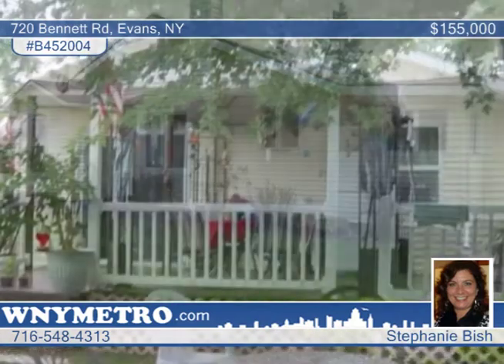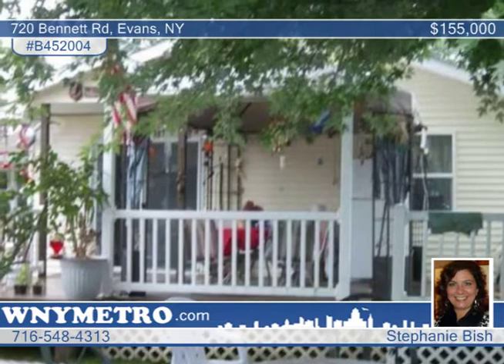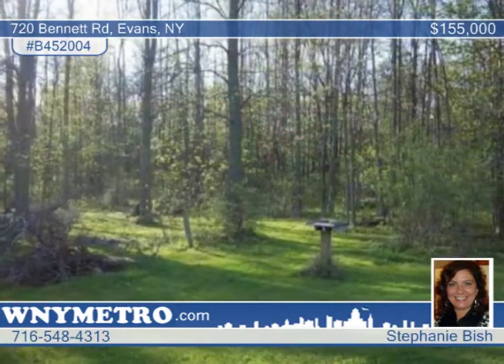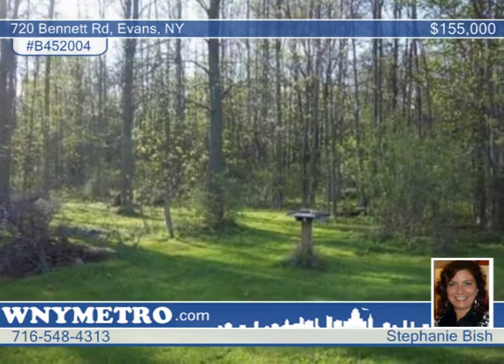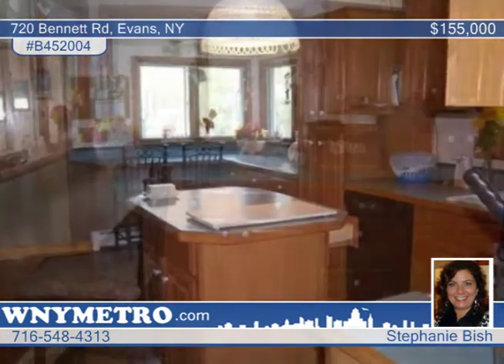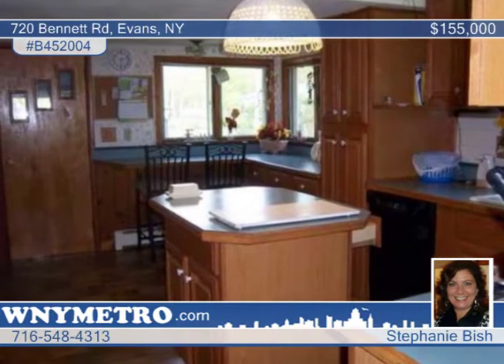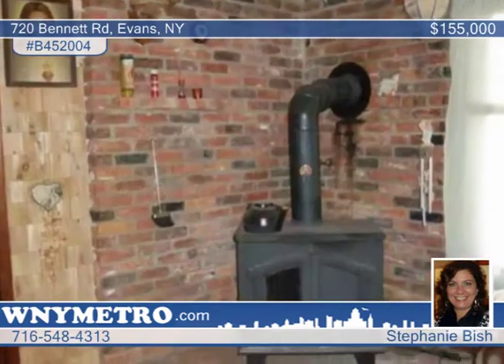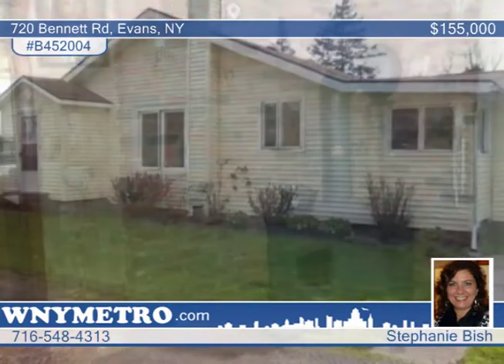720 Bennett Rd Evans, NY Homes for Sale | wnymetro.com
720 Bennett Rd, Evans, NY
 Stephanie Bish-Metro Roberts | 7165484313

Endless possibilities! This 3+ bedroom ranch with an in-law suite has a separate entrance and driveway with even your own garage or use as a huge 4 bedroom, 3 bath, 3 car garage home on almost 3 acres of land. Large fenced in backyard, sliding glass doors to nice size deck, fruit trees, kennel and much more! Less than a mile from the beach!